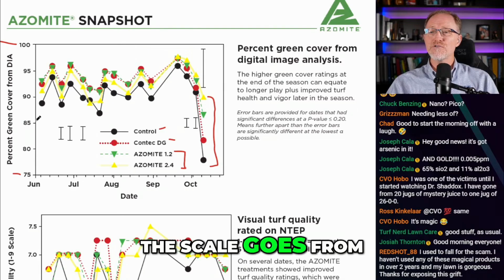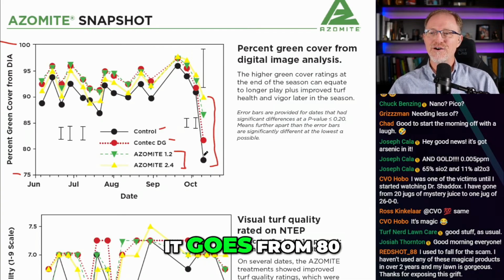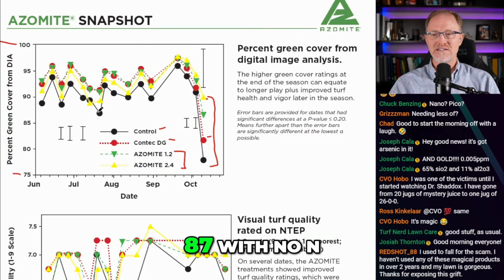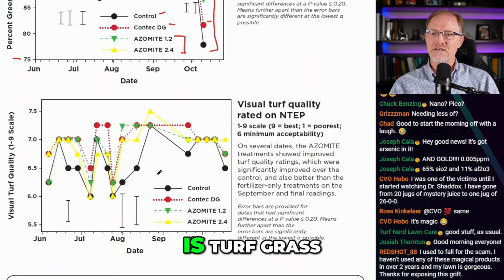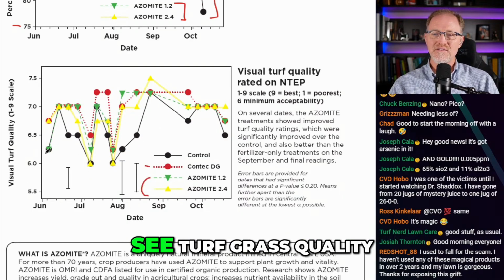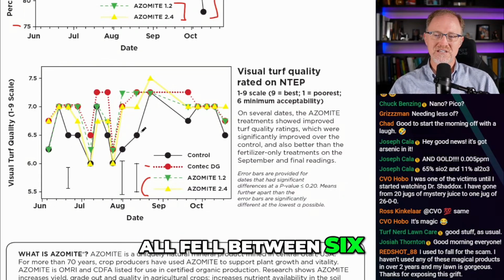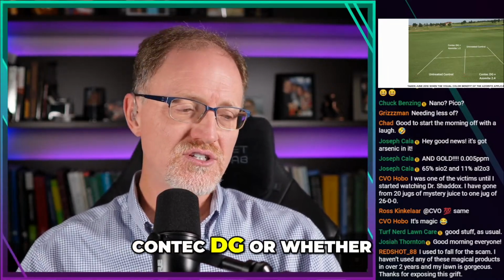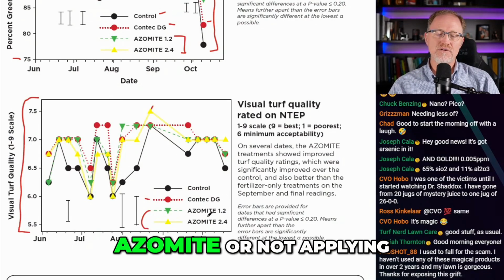Data Manipulation: How Con Artists Skew Results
We're uncovering a common trick con artists use to misleadingly present data by fidgeting with scales. Learn how to spot these tactics in studies and ensure you're interpreting green cover metrics accurately. Don't fall for skewed information!